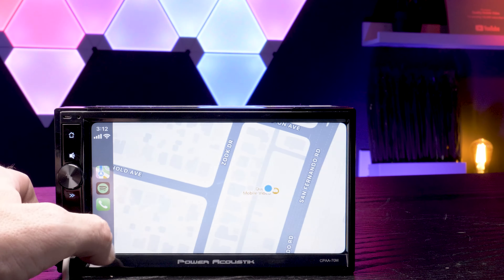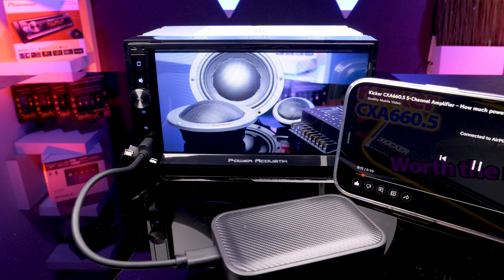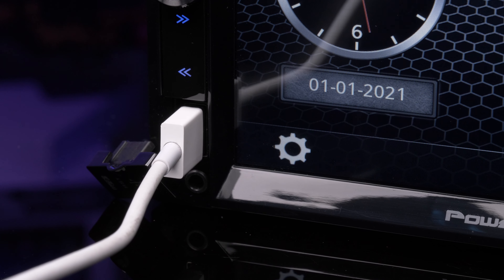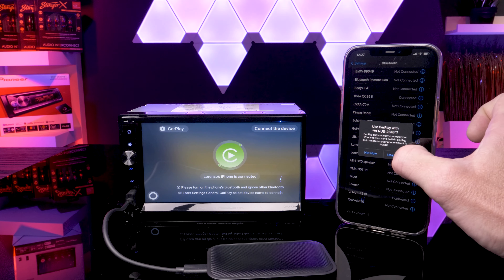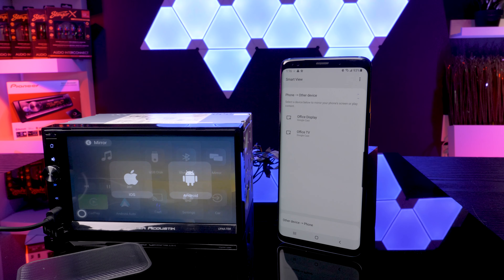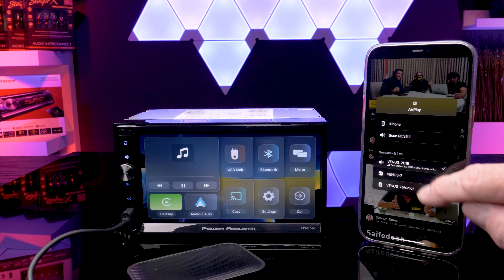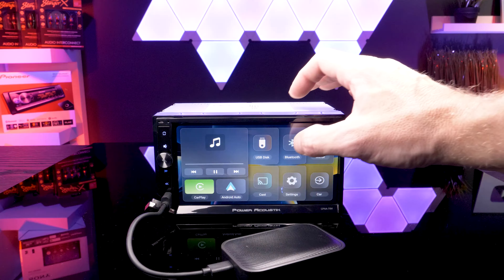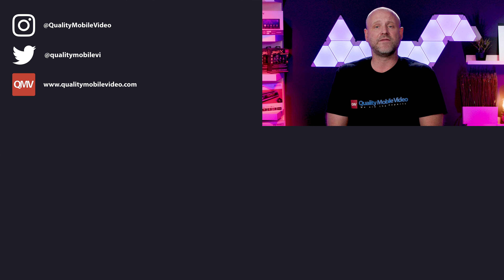Convert any Wired Android Auto or Apple CarPlay to Wireless and Screen Mirroring Under $130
Convert an Android Auto or Apple CarPlay headunit to wireless Android Auto or wireless Apple Carplay for under $99 and add wireless Screen mirroring!

Axxess ASWC-1 Steering Wheel Control Interface
Purchase from Amazon

androidauto # applecarplay